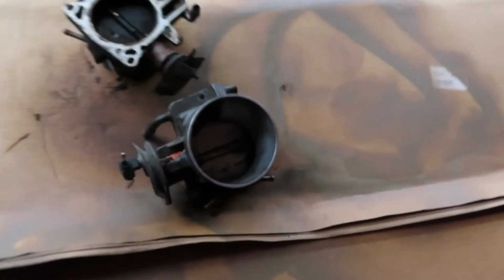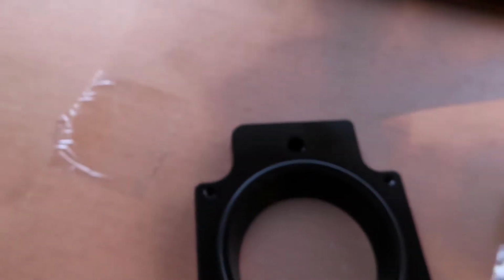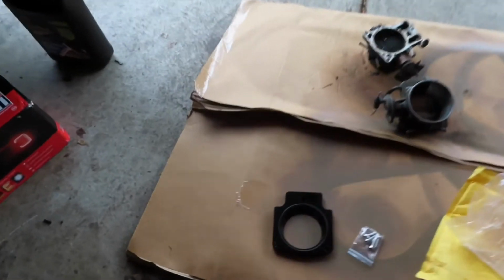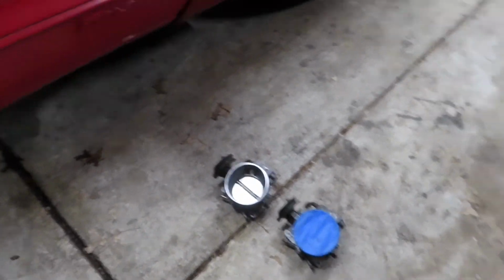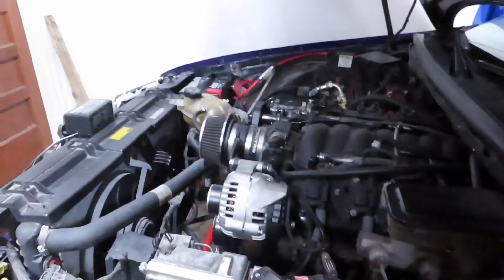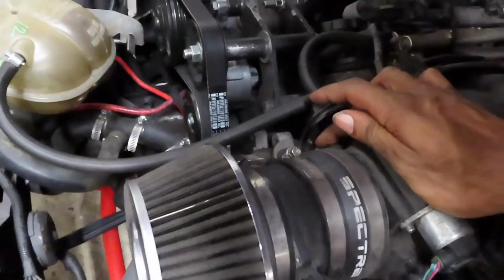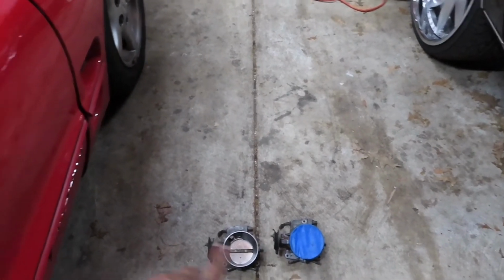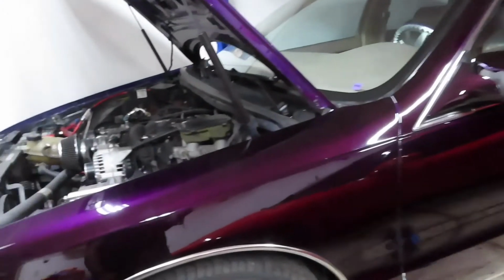I Think I Gotta Go Back OG on MayRose... Plus New Merch!!!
Thanks for your support Please Subscribe Like Comment Share and SMACK THAT NOTIFICATION 🔔.. The 3k subs giveaway will go as follows.. Share any video u like to whoever u choose.. get them to subscribe once they subscribe they have to comment the persons name who shared the video to them and that will enter both of you in the giveaway.

Get your BeeloNation merch here